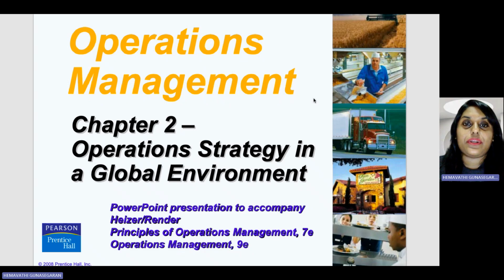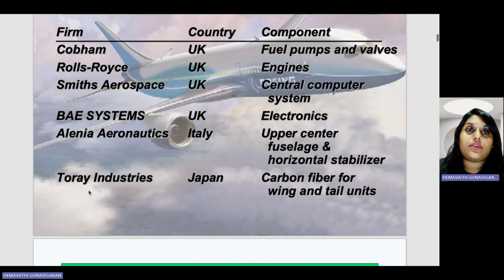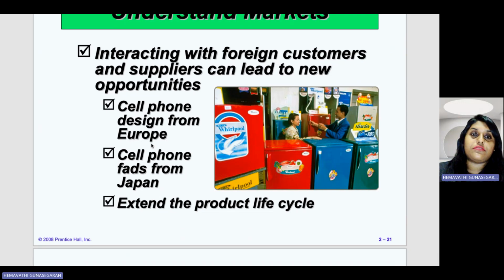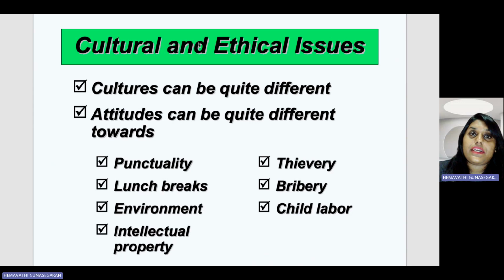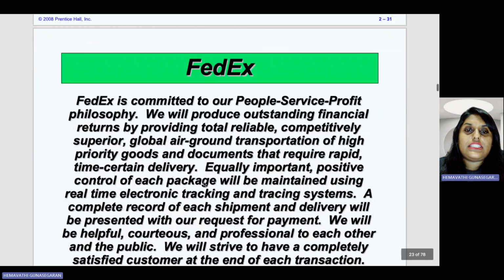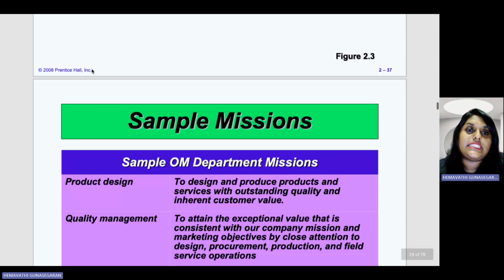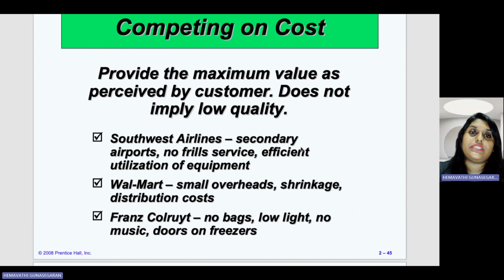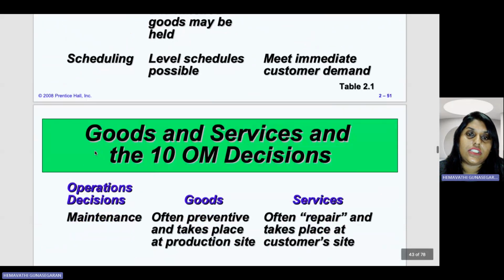Chapter 2A: Operations Strategy in Global Environment